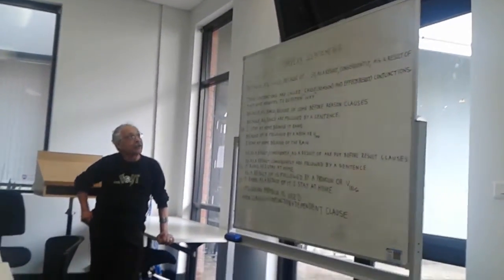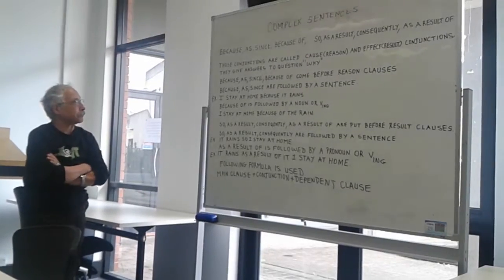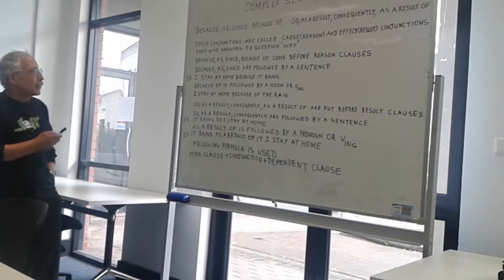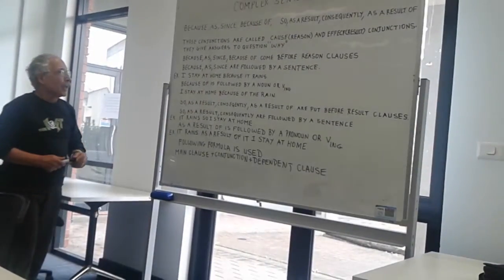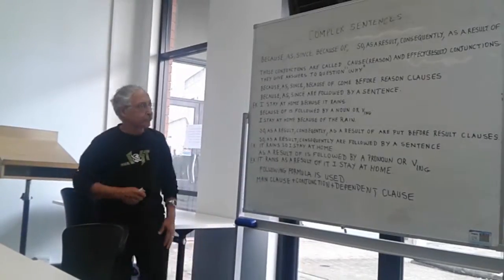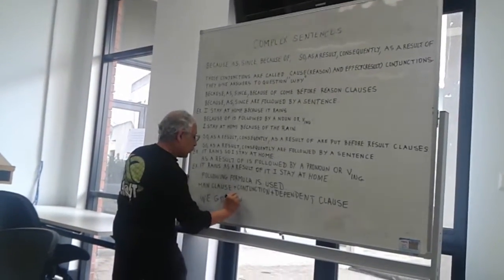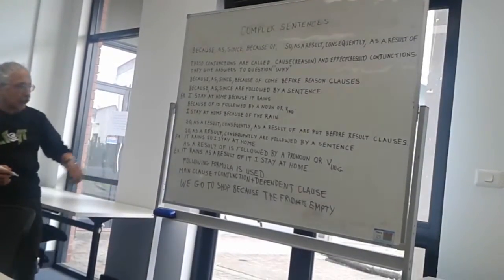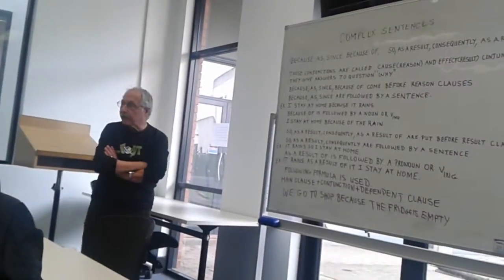4 January 2017